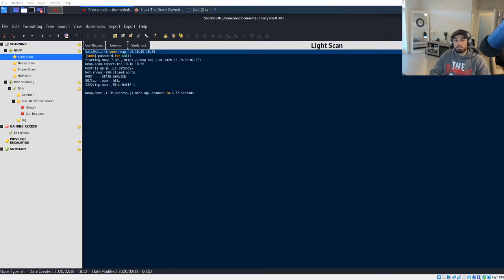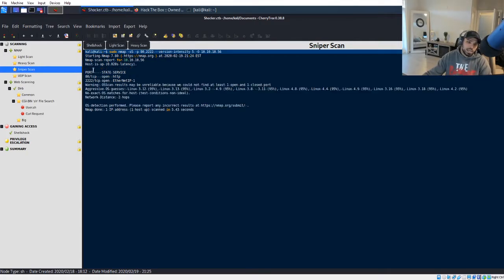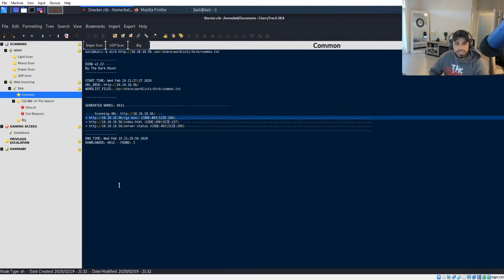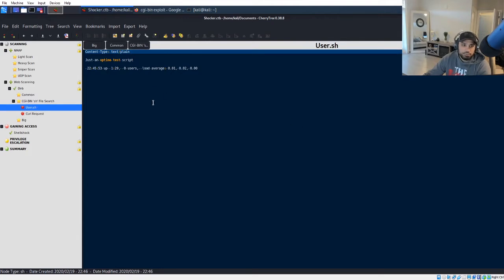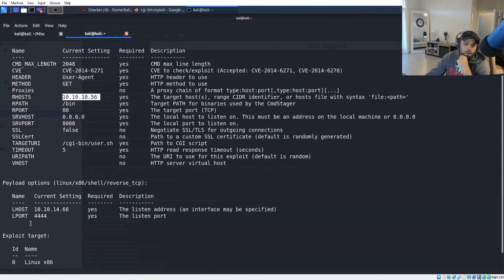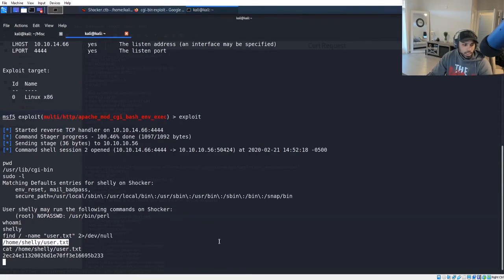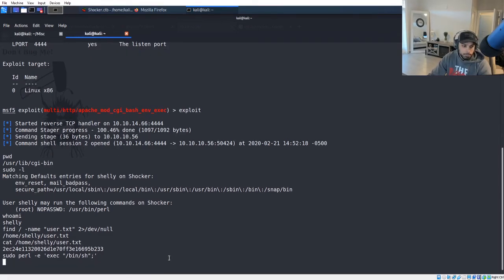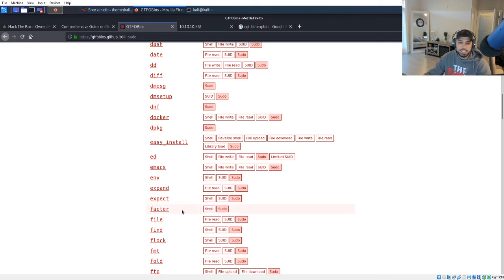HacktheBox (HTB) – Shocker with CyberMunky @ Exploit Security [SOLUTION]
The Hack the Box series is a set of vulnerable machines for aspiring Penetration Testers and Hackers alike, and hosted by CyberMunky, here on Exploit Security. This YouTube channel will document my journey to earning my OSCP. In this series, CyberMunky will provide insight into his methodology and steps taken to solve each machine.

Hack the Box is an online platform that allows others worldwide to test and fine tune their penetration testing skills. Hack the Box is an absolute must for those wishing to earn their OSCP or simply to become skilled penetration testers. With thousands of active users from the security field you have a tight knit community where you can exchange ides and methodologies. Hack the Box requires that you hack their website in order to be able to create a user account. The challenges here are more geared to those at the intermediate and advanced level and requires that you already have an in-depth understanding of required areas and tools.